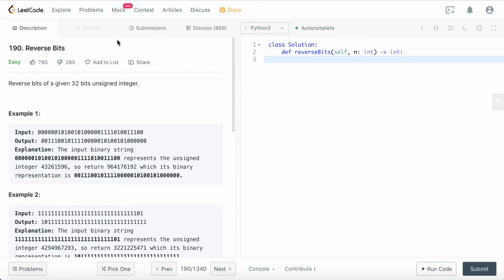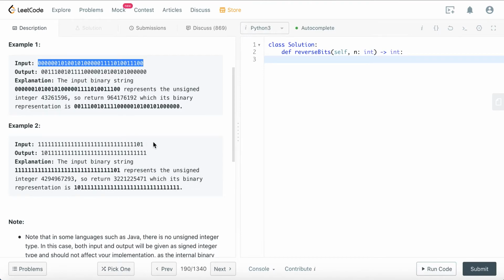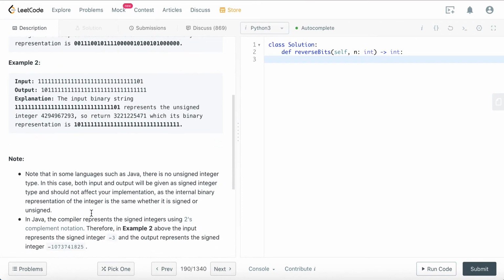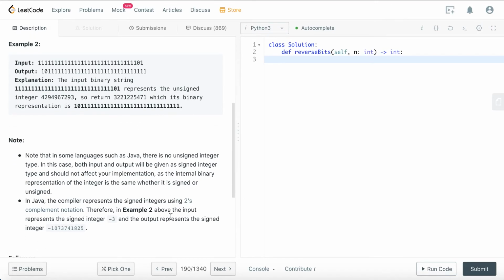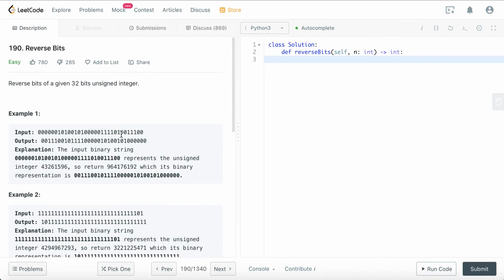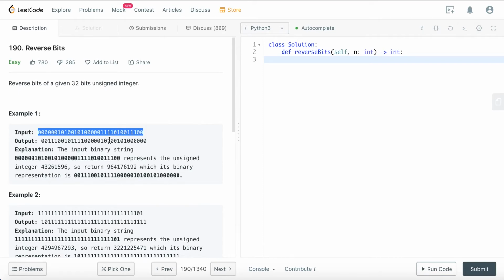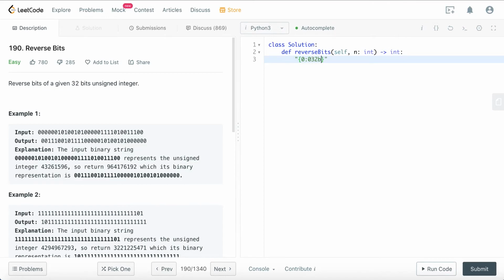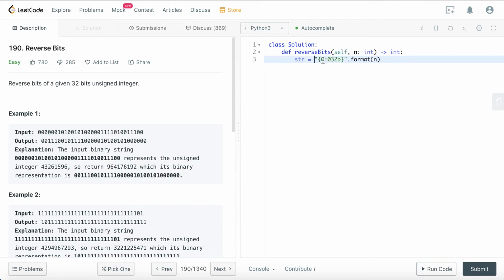Leetcode 190. Reverse Bits Python